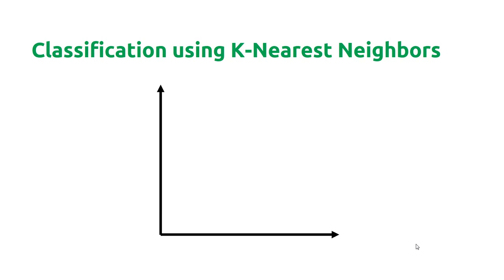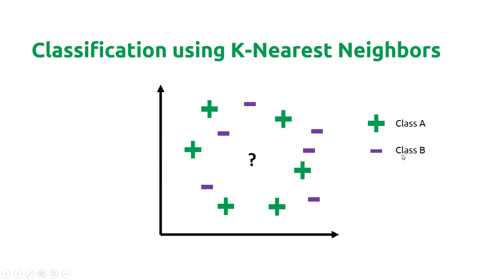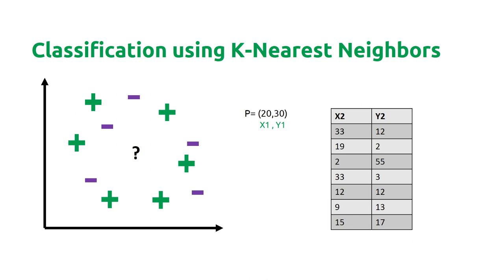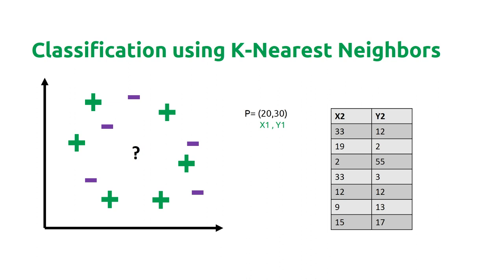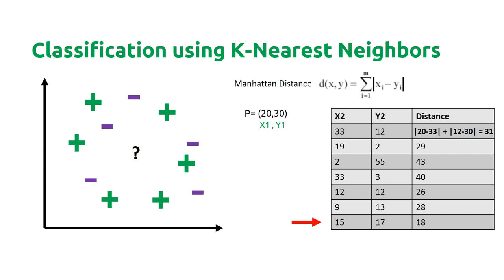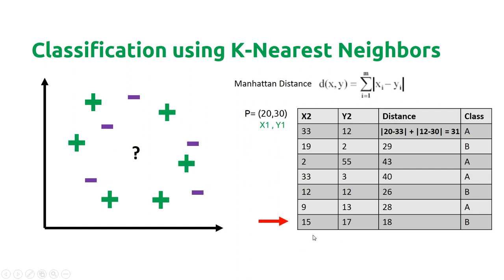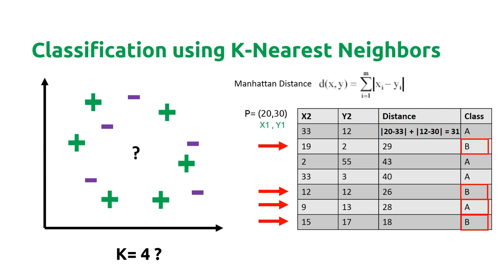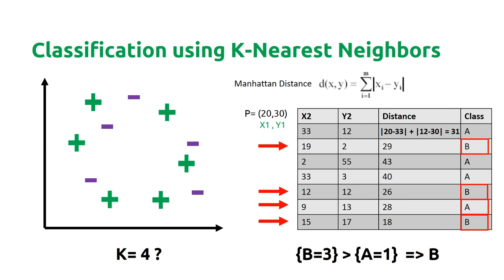Understanding K-Nearest Neighbors | Classification | Machine Learning Part - 1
In this video, we will be learning the concept of K-Nearest Neighbors, and how we can classify data using this algorithm, this video only covers the Mathematical Background you need before we learn how to implement it using python